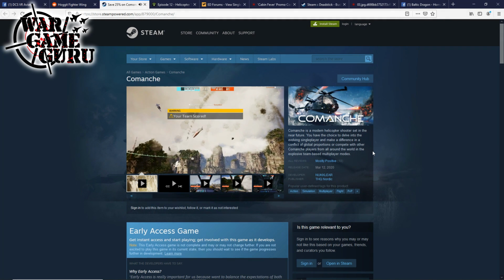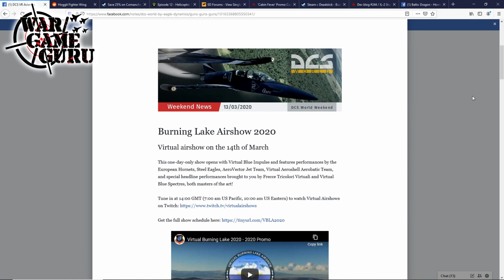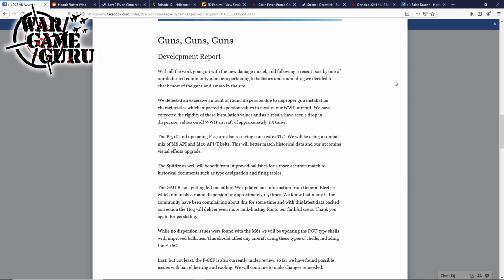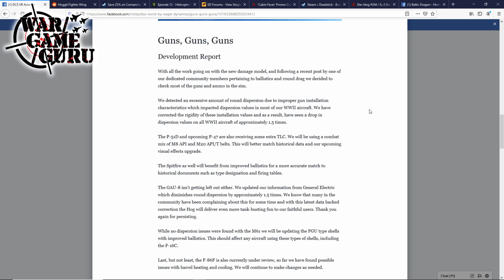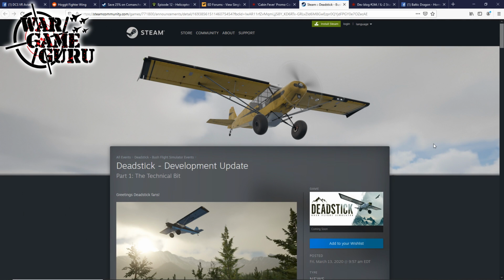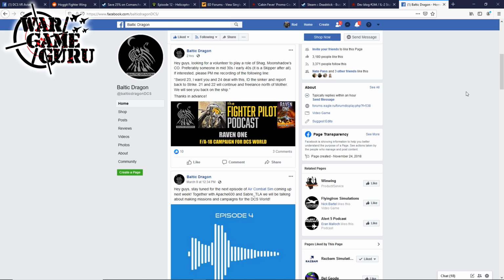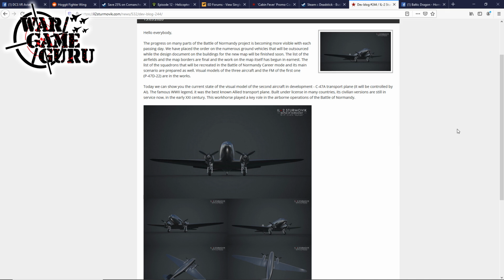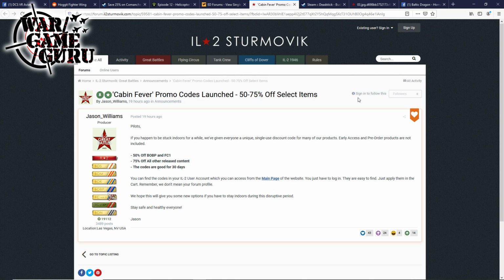FLIGHT SIM NEWS 3-14-20 - Comanche is back!, Cabin Fever IL-2 sale, Deadstick, new Alert 5 Podcast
Just when you thought you had everything covered, a whole new load of news pops up!

Eagle Dynamics Weekend News Update for 3-13-20...

Comanche from THQ Nordic...

Deadstick: Bush Flight Simulator...

Baltic Dragon looking for a voice for Raven One...

IL-2 Dev Blog #224 (Introducing the C-47A)...

Alert 5 Podcast Episode 12  Helicopter Takeover...